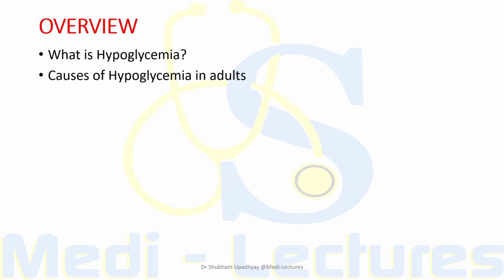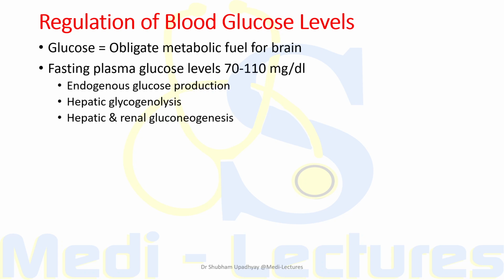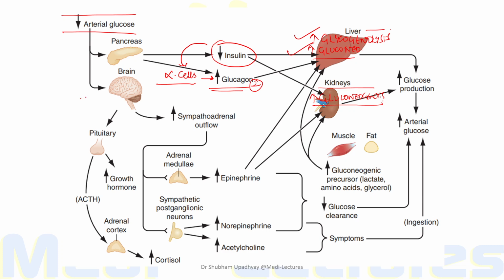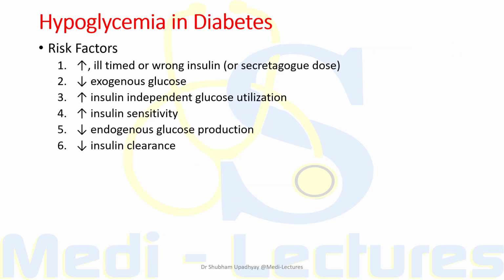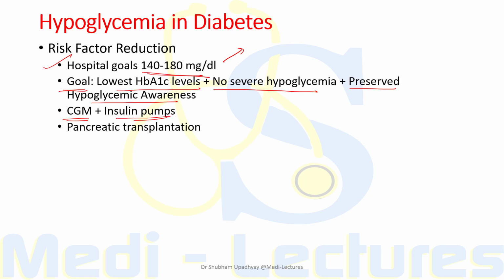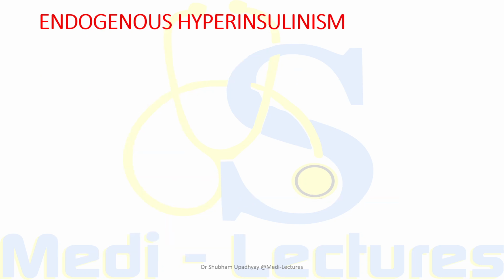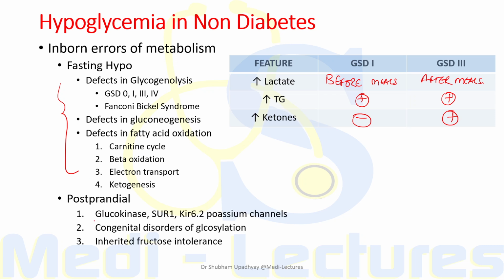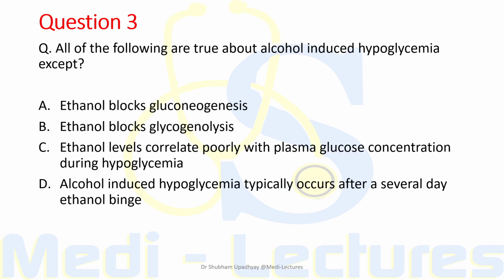HYPOGLYCEMIA | Causes | Clinical Features | Treatment | Approach | Harrison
Hi guys! In this lecture, we will discuss in detail Hypoglycemia, its causes, clinical features, treatment and approach to patient all from Harrison

✔️Link to app:
For Android:

Timestamps:
0:00 Intro
01:53 What is Hypoglycemia?
04:05 Classification
05:42 Causes
08:32 Regulation of Blood Glucose
17:48 Clinical Manifestations
20:59 Hypoglycemia in Diabetes
33:21 Hypoglycemia in Non Diabetics
48:21 Approach
54:48 MCQs